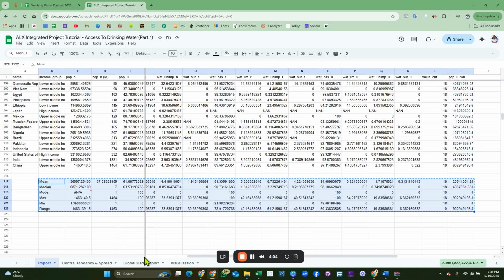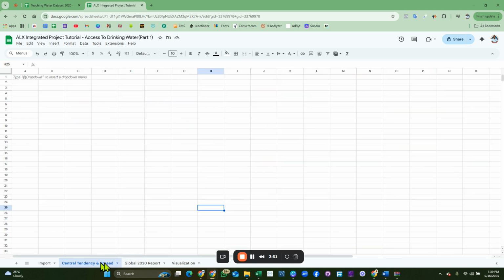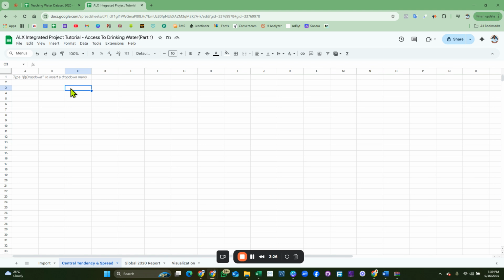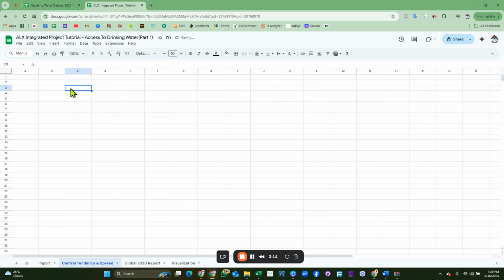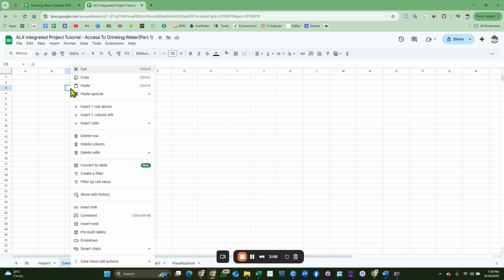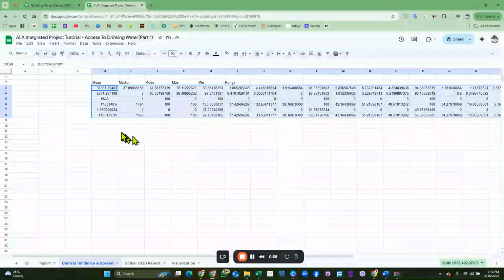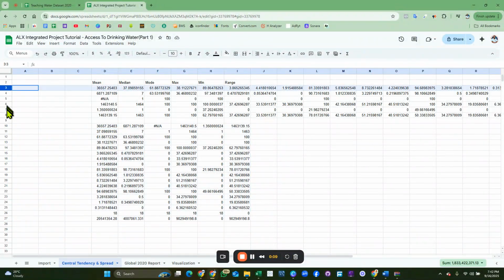15 Google Sheet - Mean, Median, Mode, Max, Min, Tronsposing, Paste Special part 2